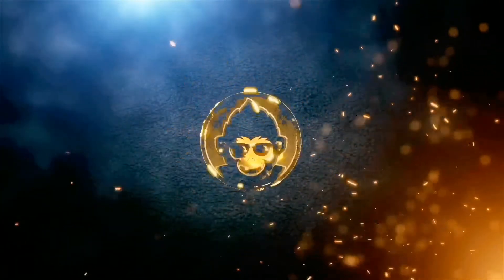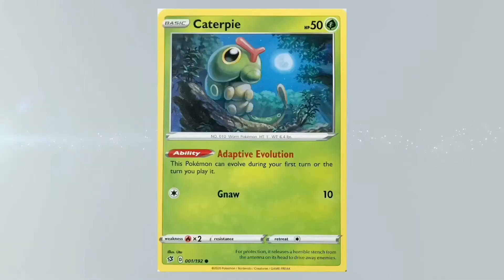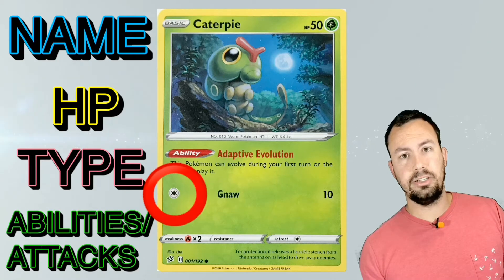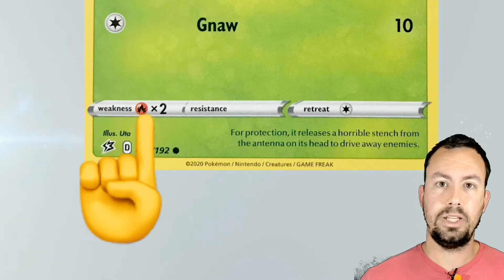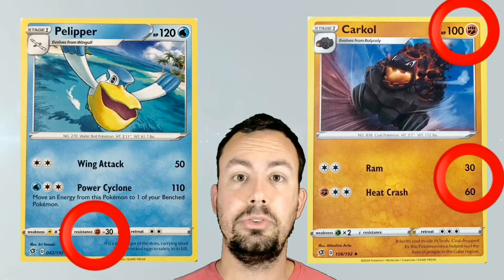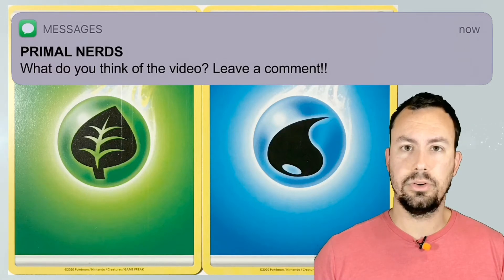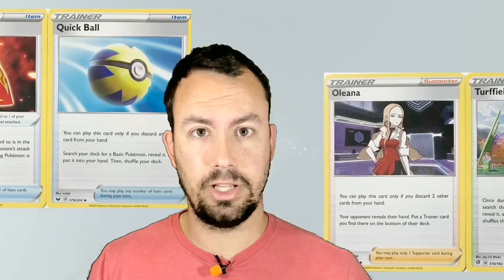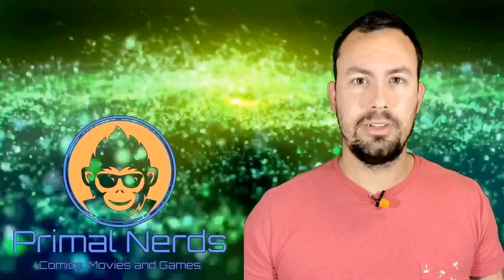How To Play Pokémon TCG [CARD BASICS]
Come along with Will on this journey into the Pokémon TCG. We begin with the basic understanding and structures of Pokémon trading cards.